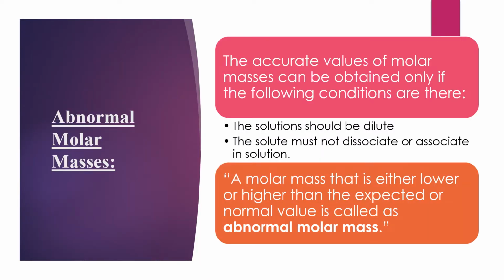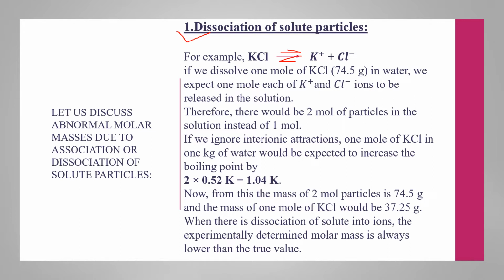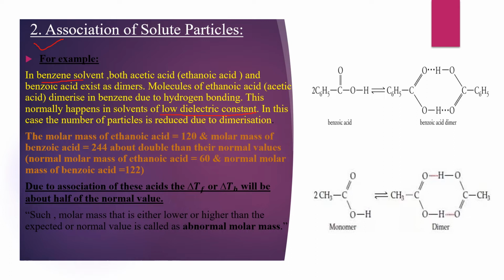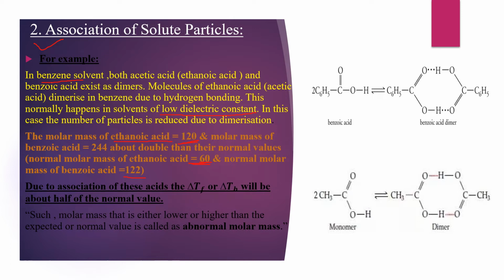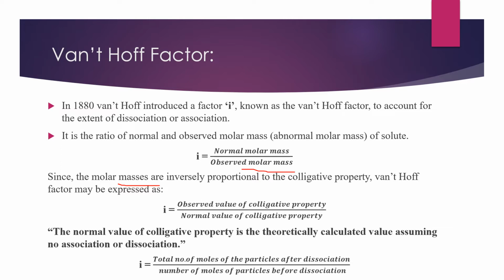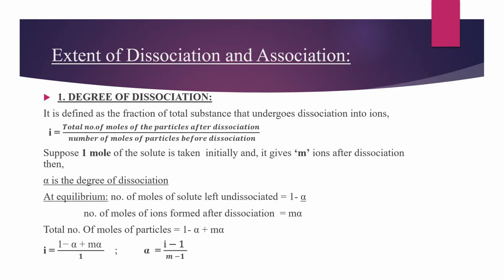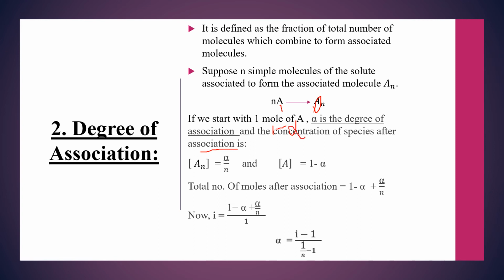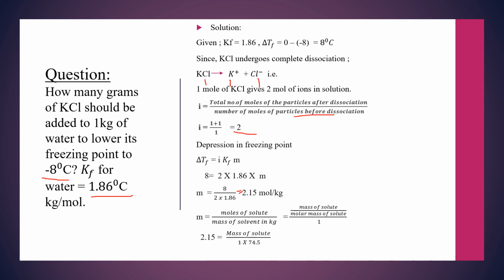Abnormal Molar Masses| Part 11 | Class 12 | By Shubhangi Sharma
(1)  What is abnormal molar mass?
(2) Dissociation of solute particles
(3) Association of solute particles
(4) van't Hoff factor
(5)  Extent of dissociation and association